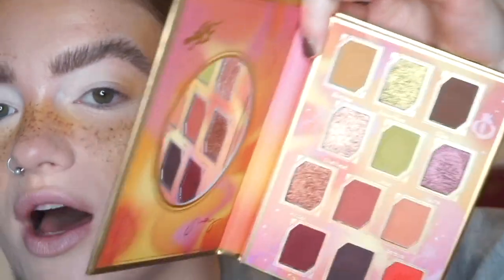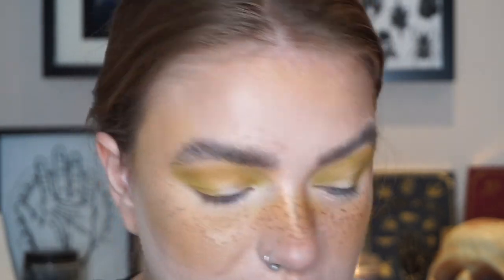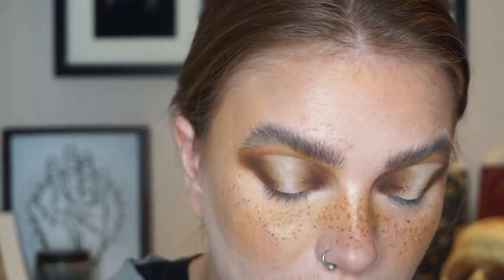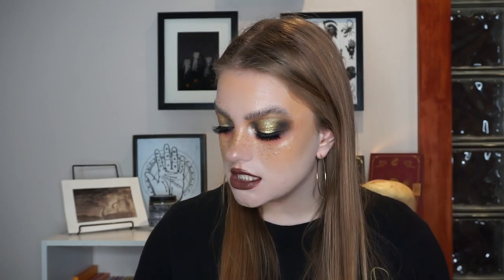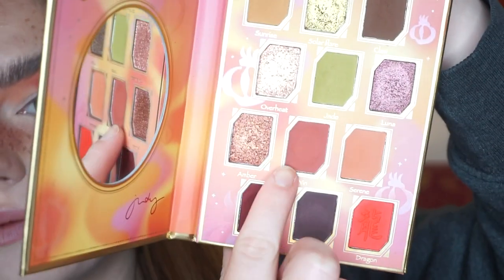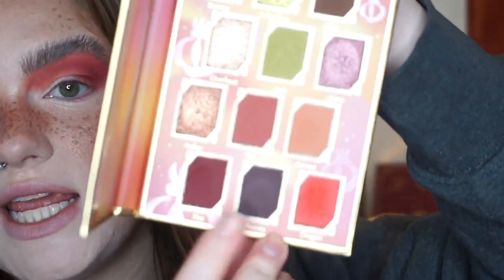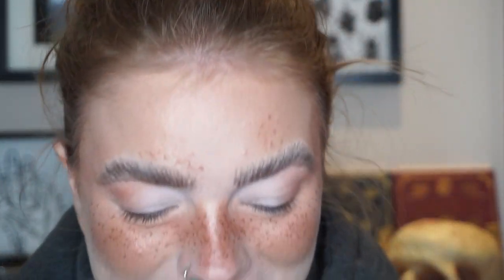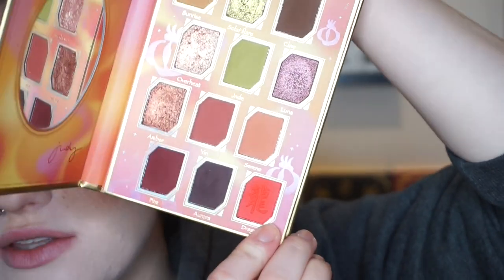3 Looks 1 Palette with Oden's Eye x JUDY Red Dragon Palette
I know I am late but I WILL get 3 videos up this week snow rain or shine

Used:
Look 1:
Elf Poreless Putty Primer
Sephora Collection Radiant Luminizing Drops in Morning Light
The Ordinary Coverage Foundation in 1.0NS
The Ordinary Coverage Concealer in 1.0NS
Danessa Myricks Power Bronzer in Light
Kevin Aucoin Sculpting Powder in Medium
Physician’s Formula Butter Bronzer in Bronzer
Melt Cosmetics Digital Dust Highlight in Stargazer
Likely Makeup Clown Blush Palette (Shade Carnival)
Freck XL
NYX Lift & Snatch Brow Tint Pen in Ash Brown
Essence Make Me Brow in 03/Soft Browny Brows
Oden’s Eye x JUDY Red Dragon Palette (Shades Sunrise, Jade, Claw, Solar Flare, Dragon)
Oden’s Eye x Annette Obrestad Giant Wolves Palette (Shade Annihilation)
NYX Epic Wear Waterproof Eye & Body Liquid Liner
Colourpop Creme Gel Liner in Venus
Huda Beauty LifeLiner in Extreme Black
Essence Lash Princess False Lash Effect Mascara
Boldface Makeup Lashes in Forget Me Not (PR)
NYX Suede Matte Lip Liner in Cold Brew
Propa Beauty Luminous Satin Lipstick in Clo$er

Look 2:
Makeup Revolution Conceal & Define Full Coverage Foundation in F1
Melt Cosmetics Digital Dust Highlight in Phoenix
Freck XL
Oden’s Eye x JUDY Red Dragon Palette (Shades Serene, Fire, Yin, Aurora, Amber, Overheat)
NYX Suede Matte Lip Liner in Sandstorm
Makeup Forever Artist Colour Pencil in 506/Endless Cacao

Look 3:
Freck XL
Oden’s Eye x JUDY Red Dragon Palette (Shades Sunrise, Dragon, Aurora, Luna, Overheat)
NYX Lip Liner in Espresso
Colourpop Creme Lipstick in Butter